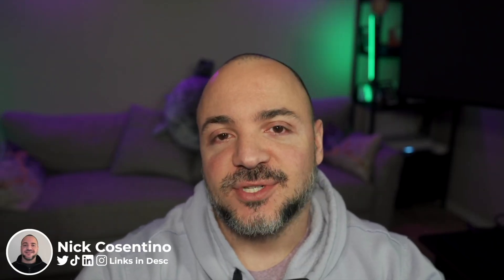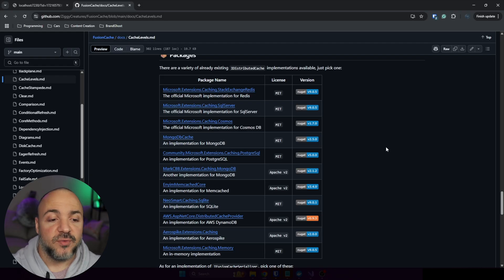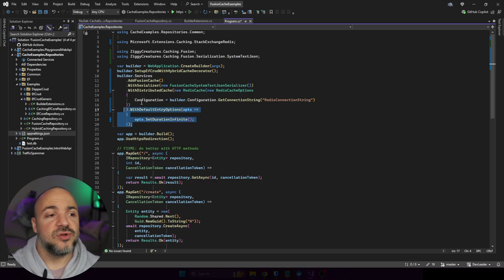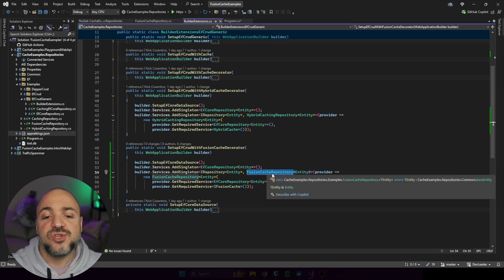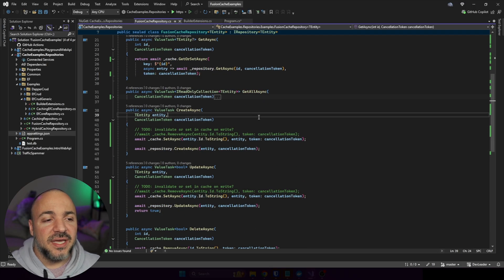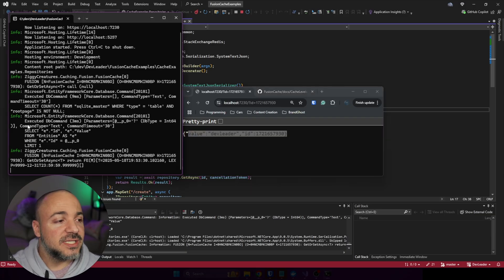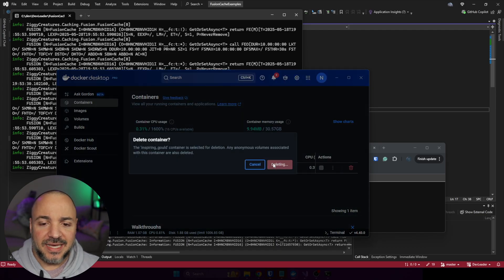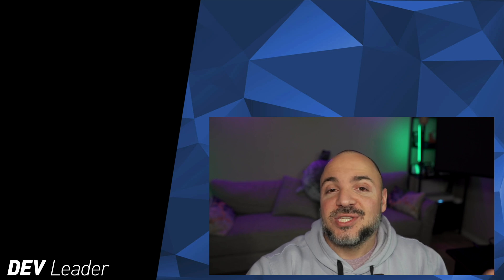FusionCache with Redis is a GAME CHANGER for EF Core Powered Web Apps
My favorite caching library is SO easy to configure a distributed cache alongside the in-memory cache. FusionCache makes it a cake walk!

In this video, we'll look at configuring FusionCache in an ASP NET Core app that's configured to use EF Core and Redis.

Timestamps:

0:00 - Intro
0:34 - Dependencies
1:50 - Fusion Cache Docs
3:05 - Ad
3:30 - Back to Dependencies
4:20 - FusionCache Dependency Injection
7:00 - Decorator And Repository Pattern
12:02 - Running the Example
16:00 - What Happens Without Redis?
18:05 - Video Summary